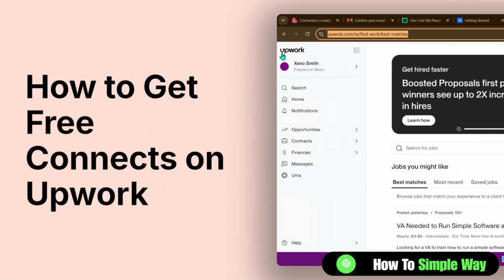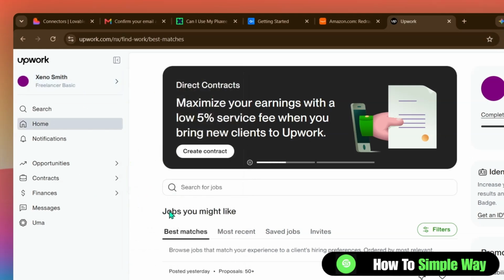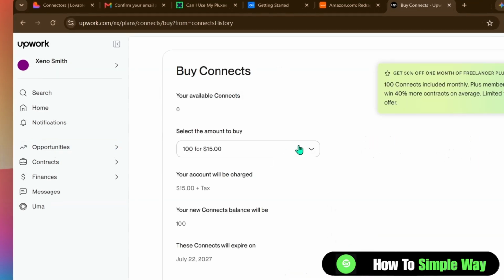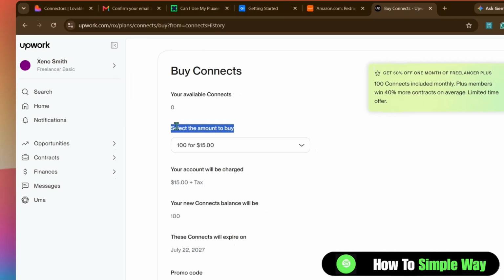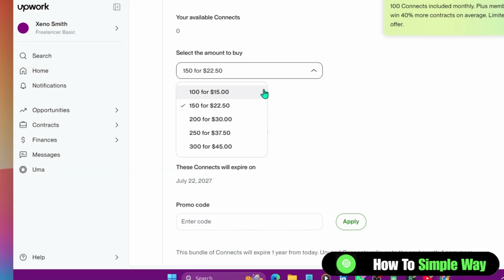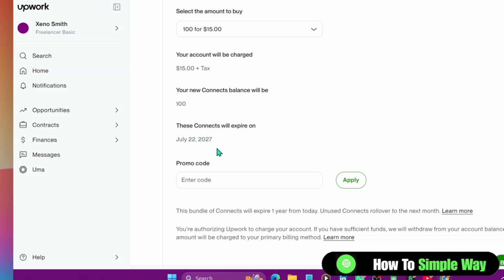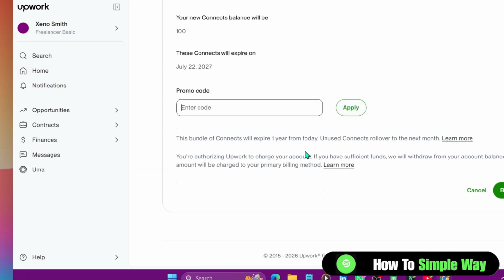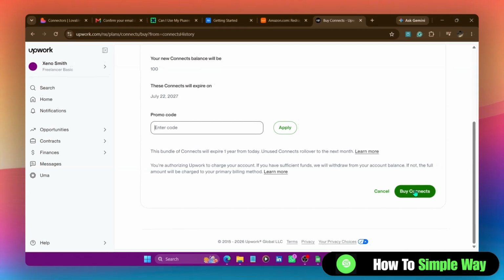How To Get Free Connects On Upwork - 2026 (Step by Step)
How To Get Free Connects On Upwork
In this video, you will learn how to get free Connects on Upwork using legitimate methods. I'll guide you through the official ways to earn or receive Connects, including promotional offers, profile completion, Upwork rewards, and other available opportunities. By the end of this tutorial, you'll know the best ways to maximize your Connects and apply for more jobs on Upwork.